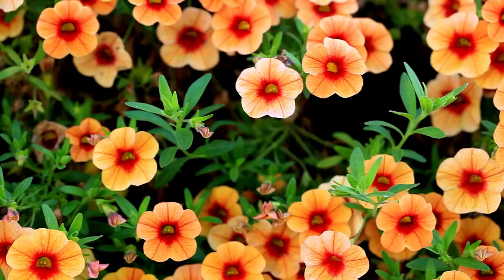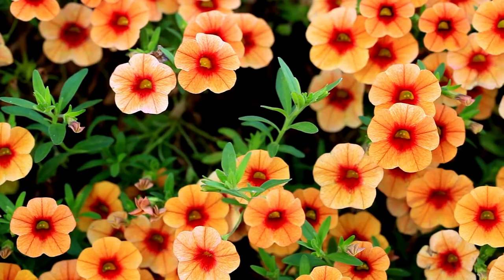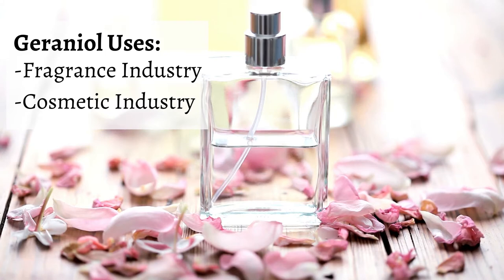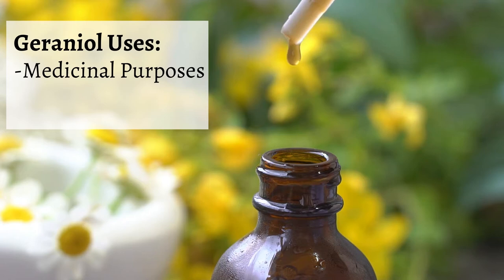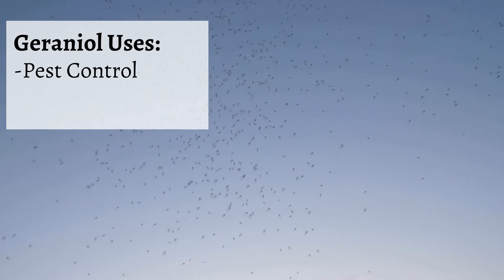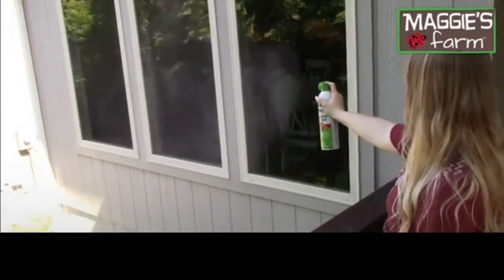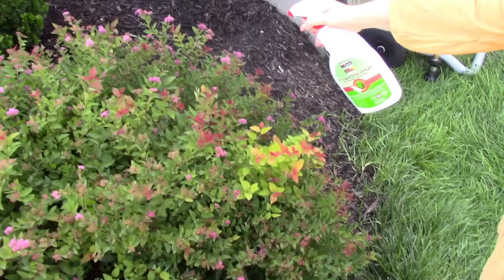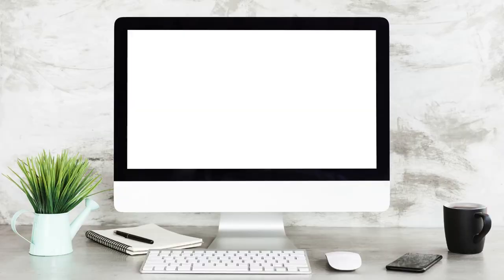Plant Oils Used in Maggie's Farm Insecticides | Ep. 6 (Geraniol)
Geraniol is a chemical that naturally occurs in essential oils.

It’s found in oils extracted from many herbs, fruit, vegetables, and flowers.

Geraniol is used in the fragrance and cosmetic industry for its floral scent.

Some even use it for medicinal purposes.

It’s also an effective solution for bug problems.

Geraniol helps to repel and kill pests like mosquitoes. That’s why it can be found in our Maggie’s Farm products.